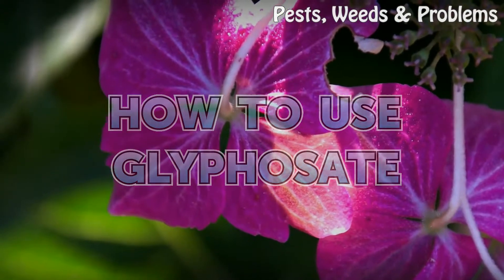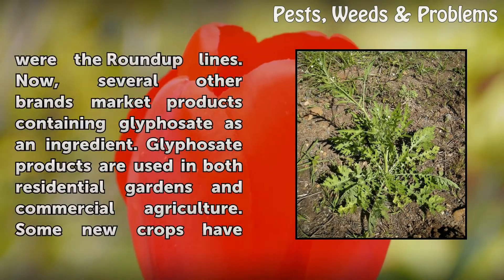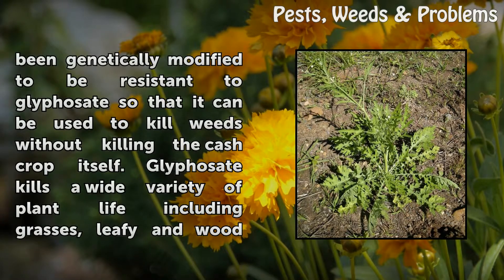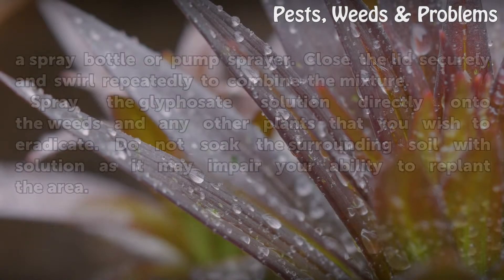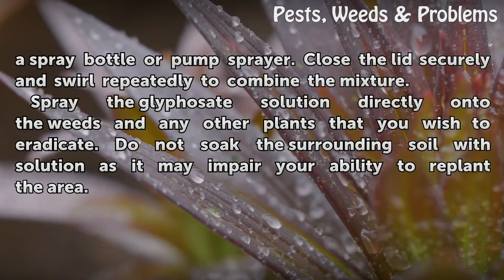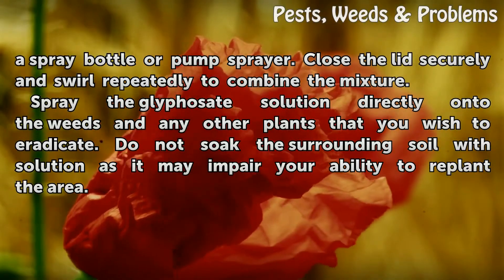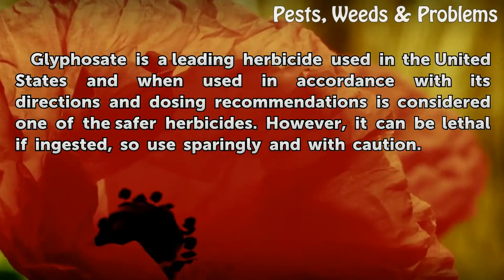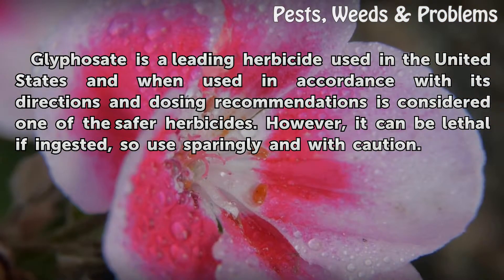How to Use Glyphosate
How to Use Glyphosate. Glyphosate is an herbicide used to control and eradicate perennial weeds. It is sprayed in a diluted solution and metabolized by the weed, killing it. The first products on the market containing glyphosate were the Roundup lines. Now, several other brands market products containing glyphosate as an ingredient. Glyphosate...

Table of contents How to Use Glyphosate
Things You'll Need 01:11
Tips & Warnings 01:59